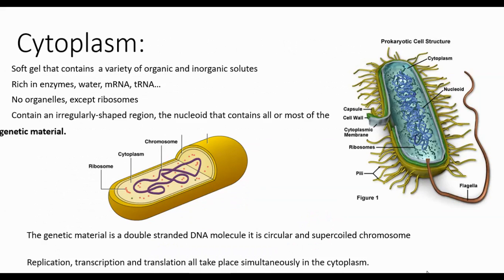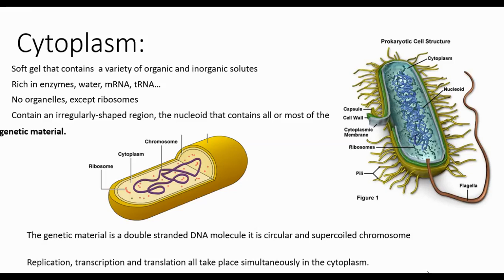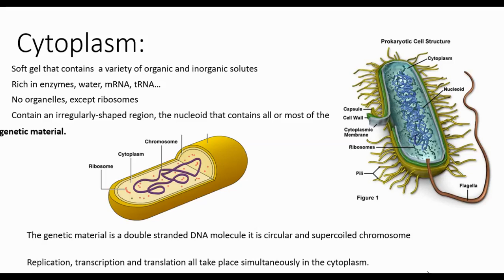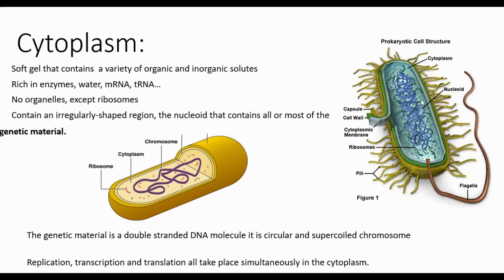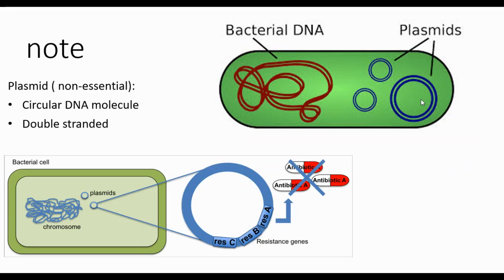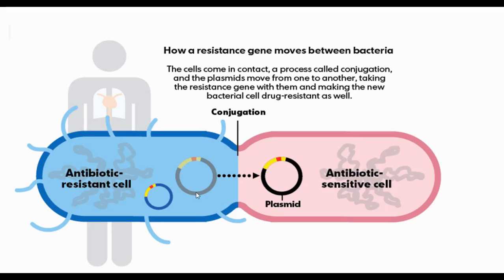bacterial cystoplasm and plasmids /antibiotic resistance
antibiotic resistance/ bacterial cystoplasm /plasmids